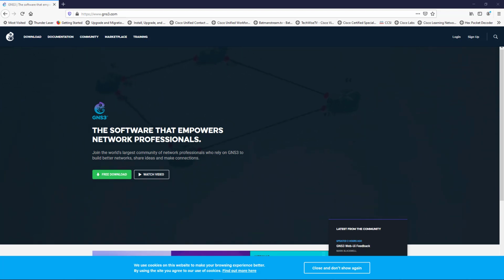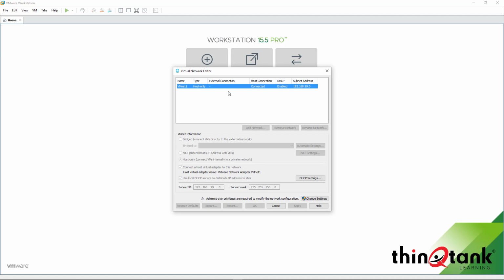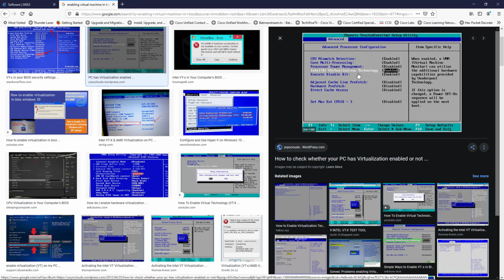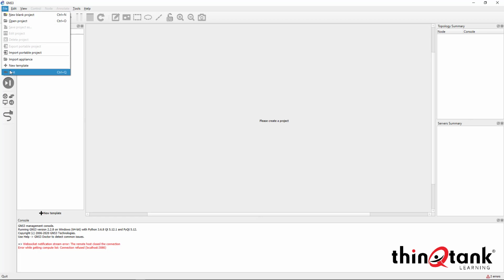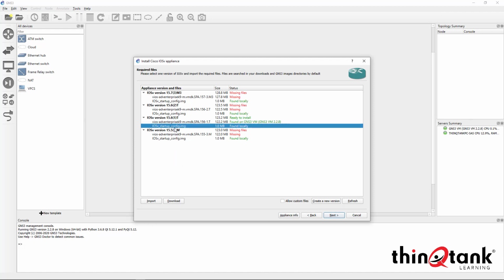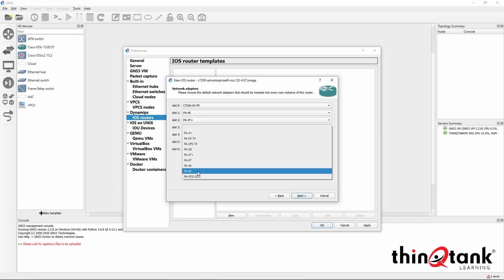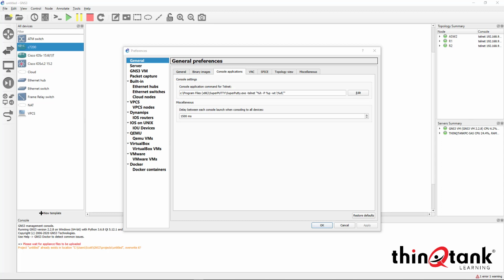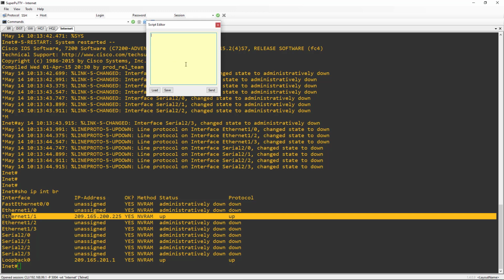Configuring GNS3 and GNS3 VM for Cisco IOSv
These setup instructions are created using GNS version 2.2.8. All software and files can be accessed

(VMWare Workstation 14 and GNS3 folders)

1. Download and install GNS3 using default settings (GNS3‐2.2.8‐all‐in‐one‐regular)
2. Download and install VMWare Workstation (VMware‐workstation‐full‐14.1.2‐8497320)
     a. License file is in the directory
3. Download and install the GNS3 VM 2.2.8 (GNS3 VM 2.2.8.ova)

IOSv files are available as well.